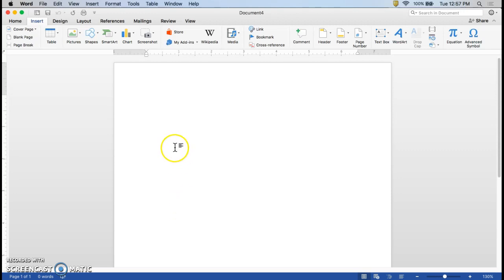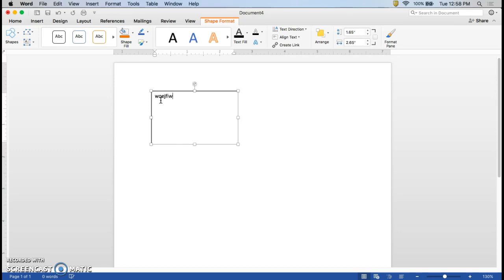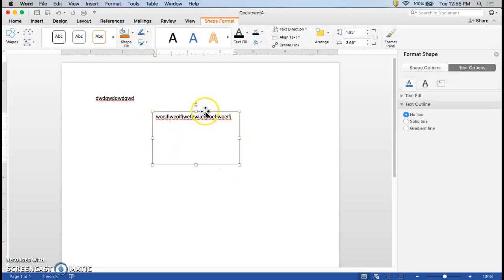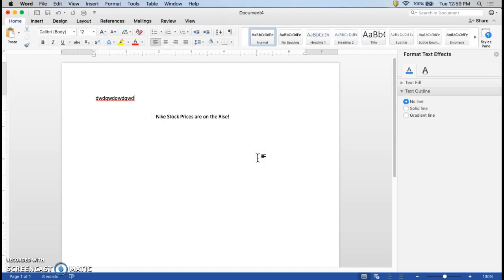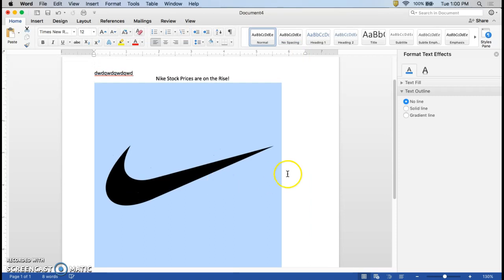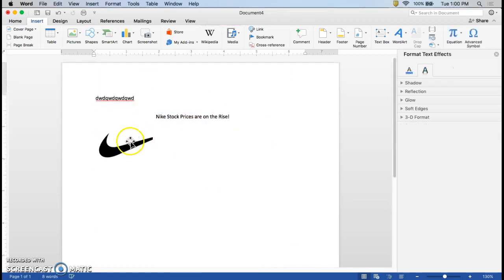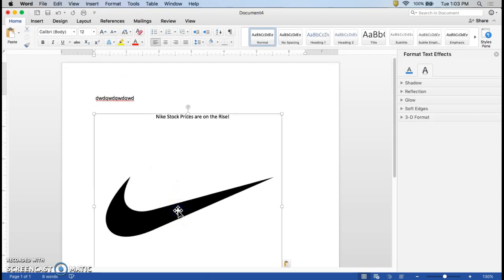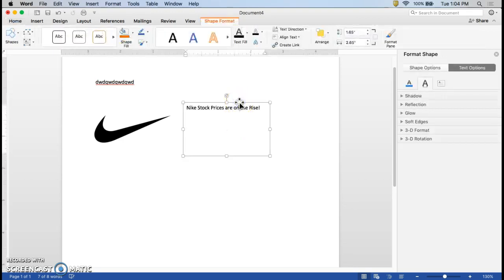Activity 16 - In the News